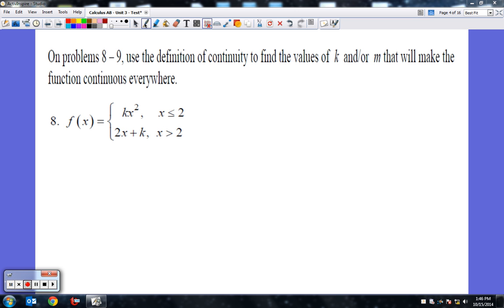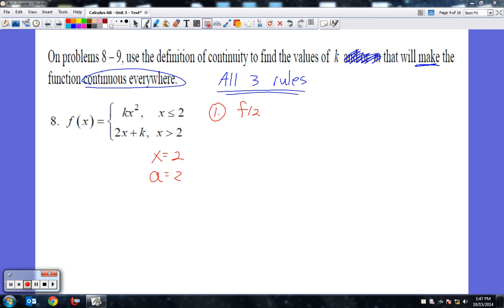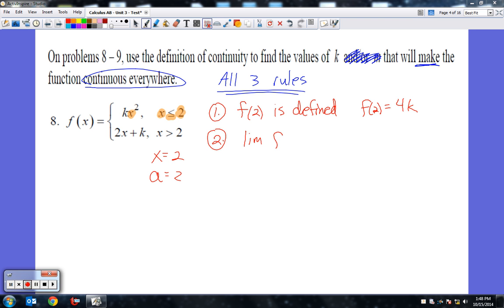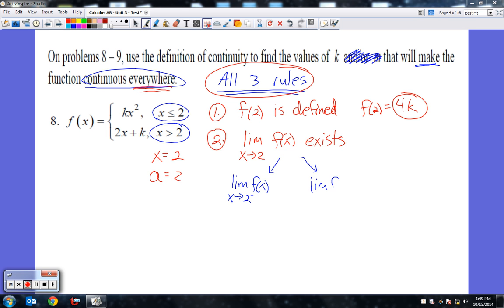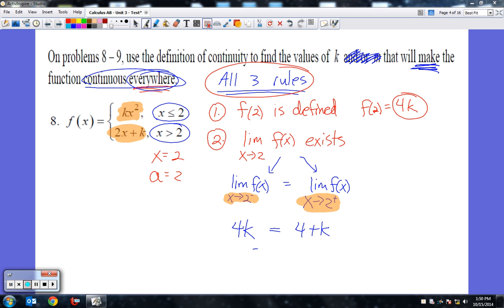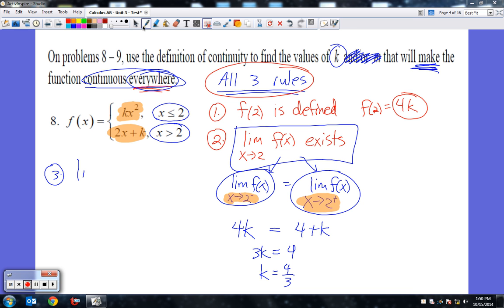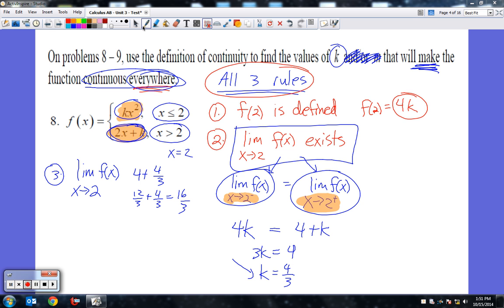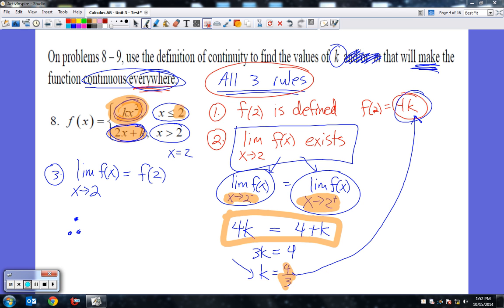AP Calc AB | Unit 3 - Continuity, Intermediate Value Theorem, Derivatives (Test Review Q4)